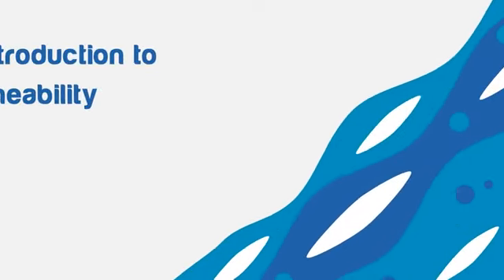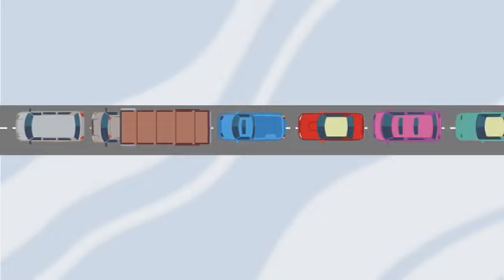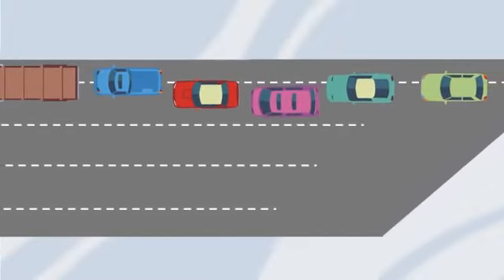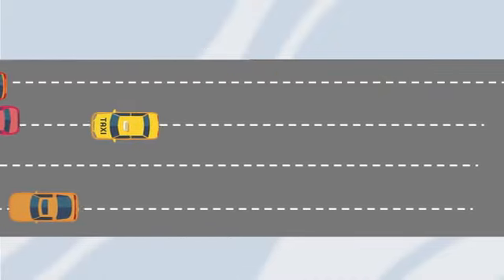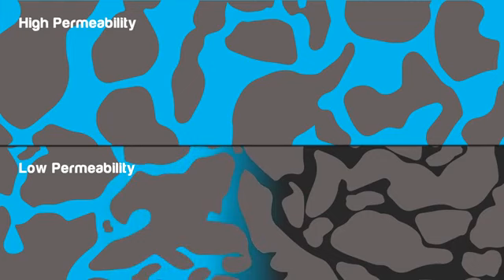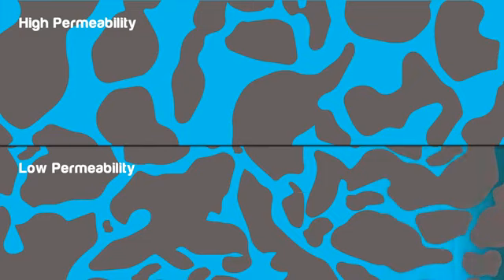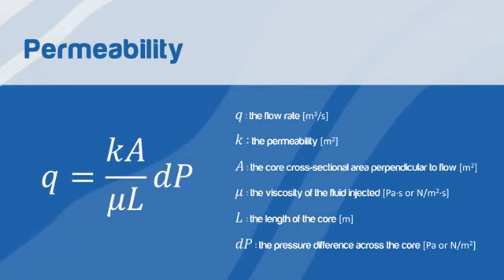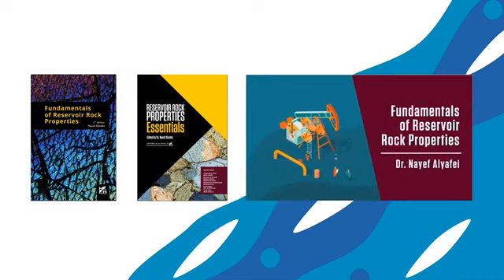introduction to permeability